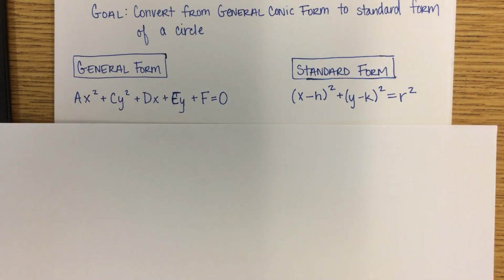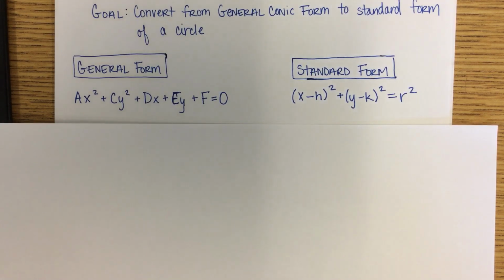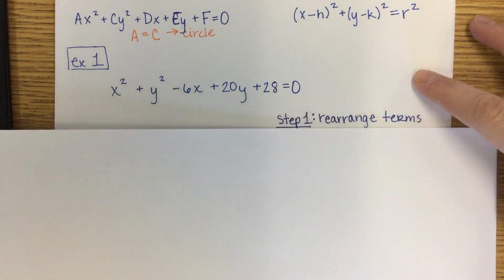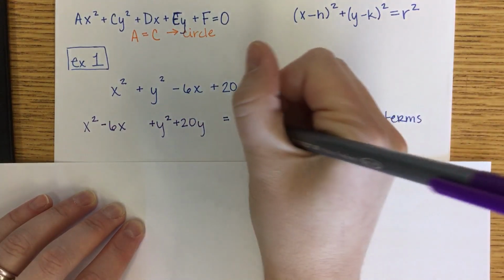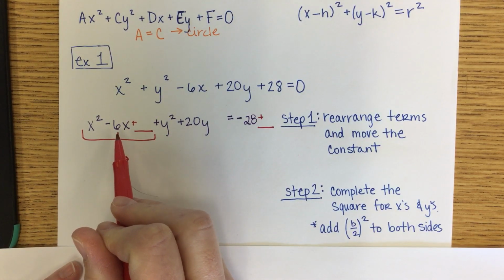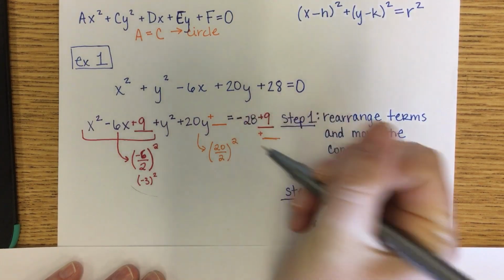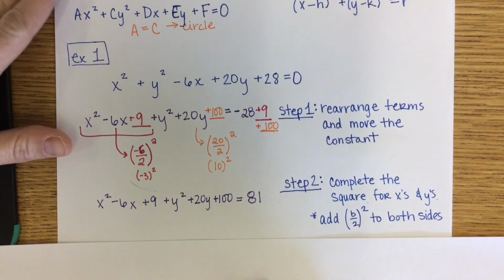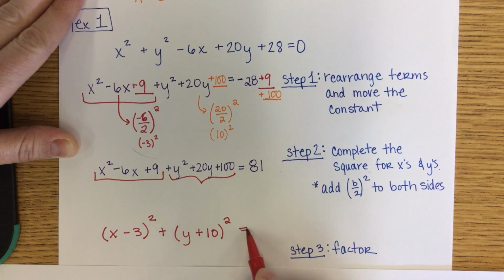General Form to Standard Form of Circle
This video explains how to change from the general conic form to the standard form of a circle.  In this example the coefficients, A and C, are both 1.